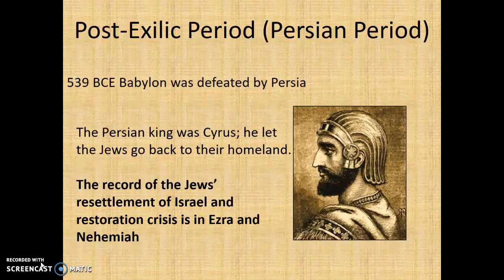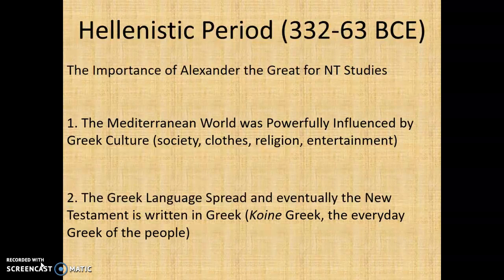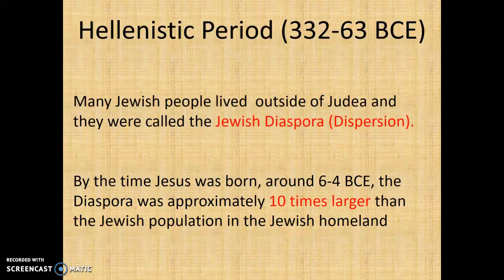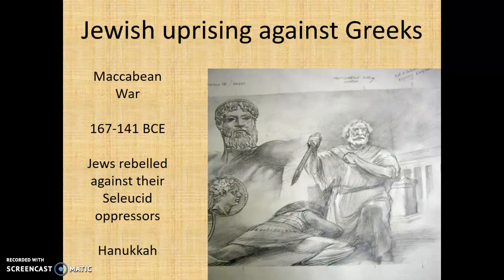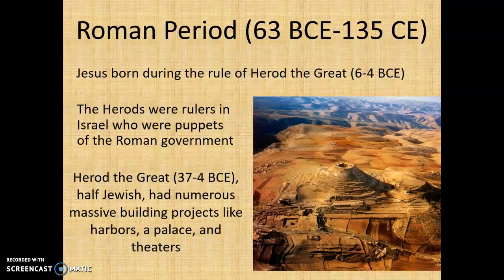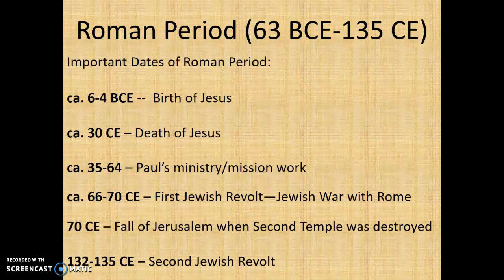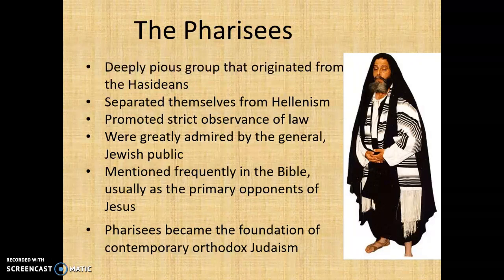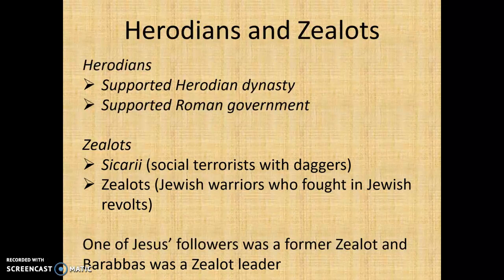CHRS 125 Lecture 8B NT Intro